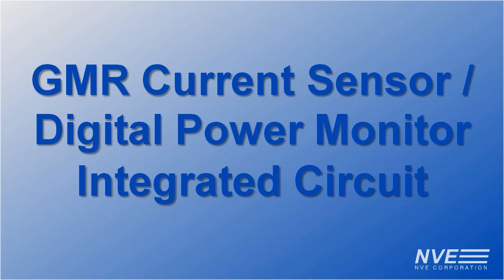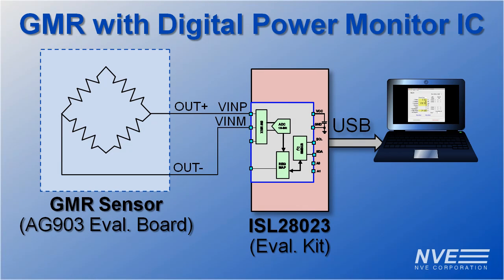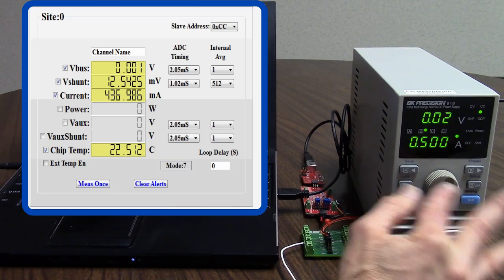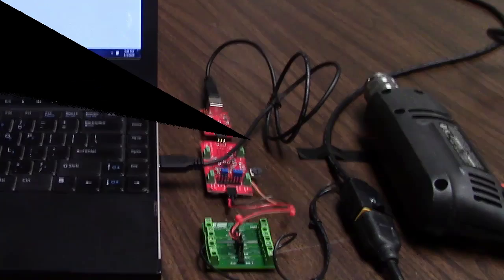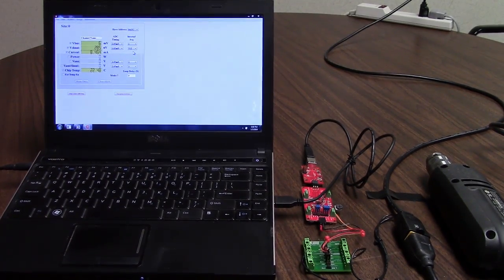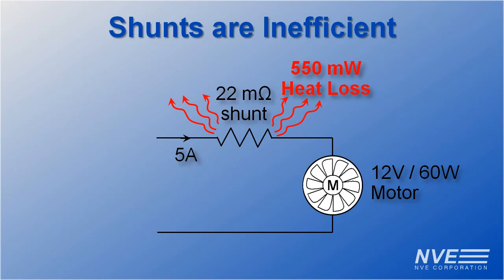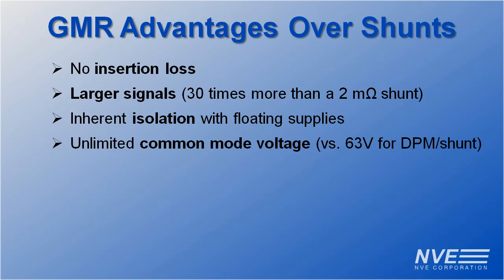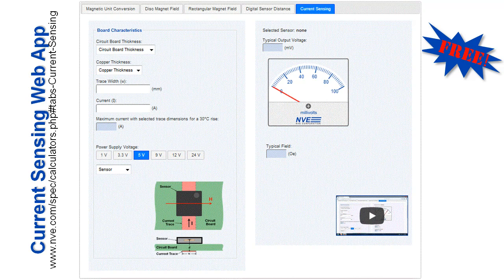A Digital Power Monitor IC and GMR Current Sensor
We demonstrate our new GMR sensor for sensing current through circuit-board traces, used with an Intersil Digital Power Monitor IC.

We use a DPM evaluation kit, a sensor evaluation board, and a laptop computer. We also show the unique ability of the GMR sensor to measure AC current without rectification.

Typical sensor sensitivity is a remarkable 12 millivolts per volt per amp, which is the equivalent of a 60 milliohm shunt at five volts, but without the resistance losses and self-heating.